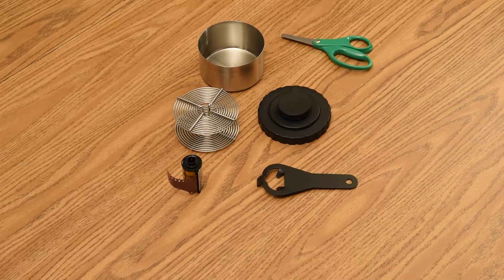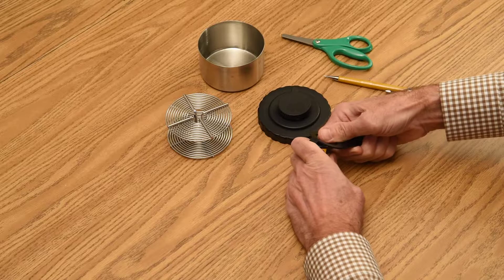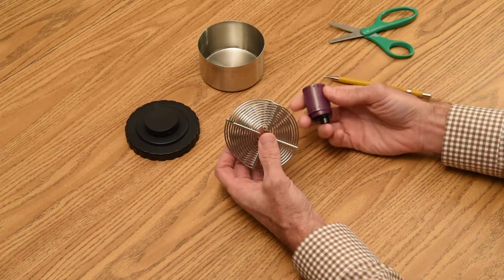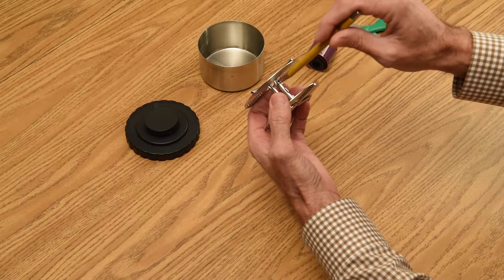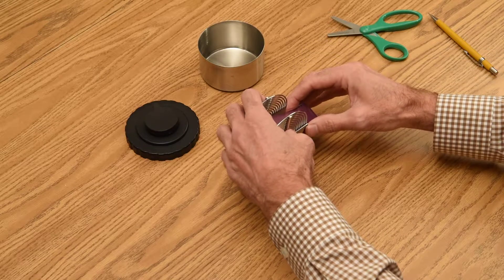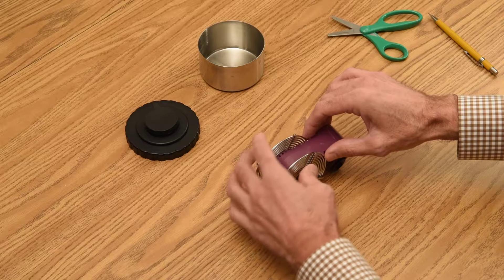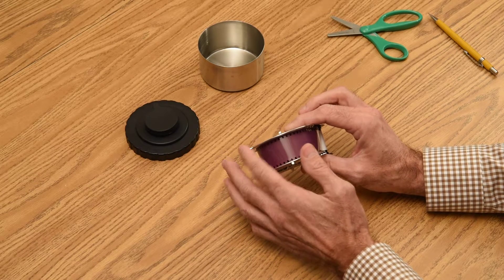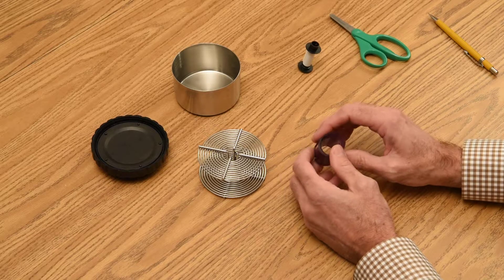How to Roll 35mm Film onto a Steel Processing Reel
Demonstration on how to roll 35mm photographic film onto a stainless steel processing reel.